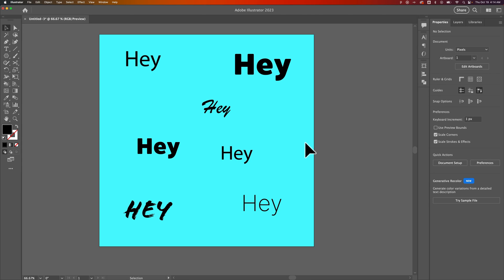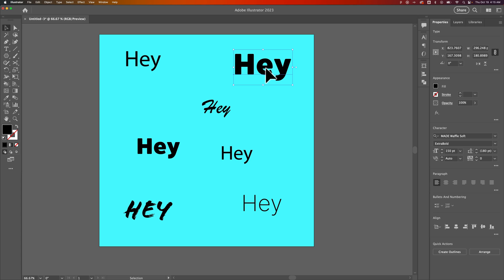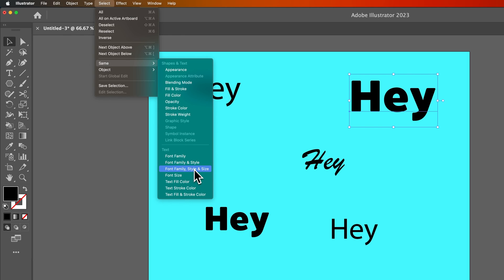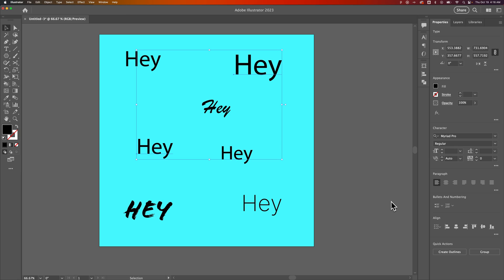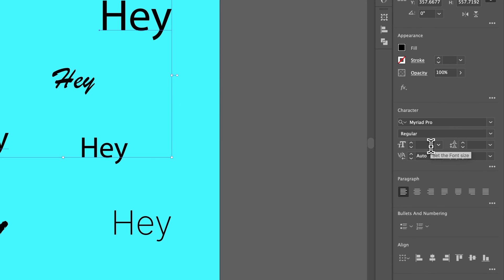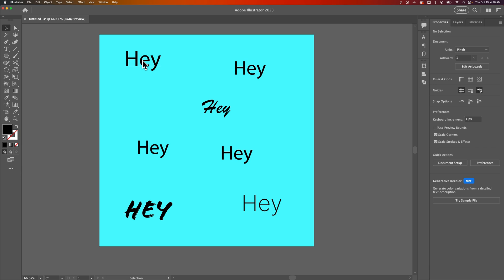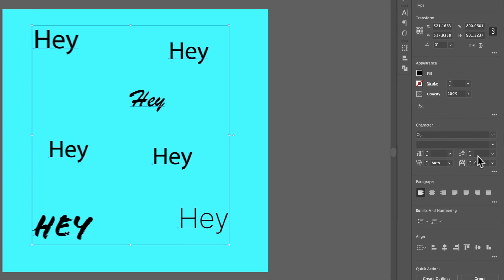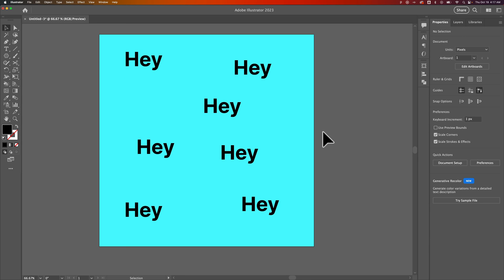How to Change All Fonts at Once in Illustrator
In this Illustrator tutorial, learn how to change all fonts at once in Illustrator. You can select all fonts by font family and other attributes.